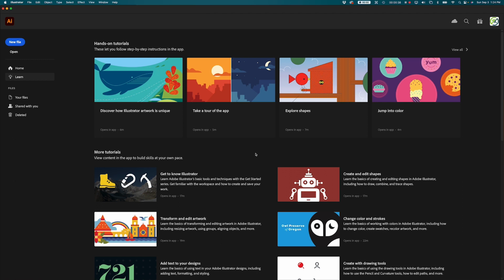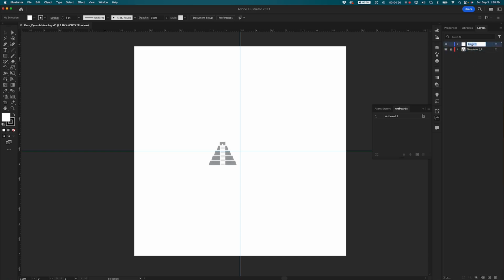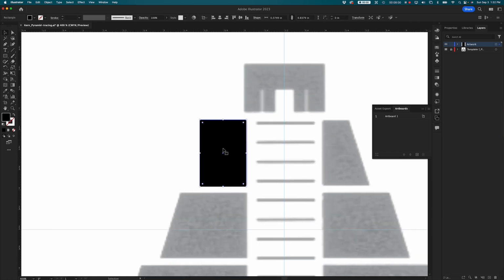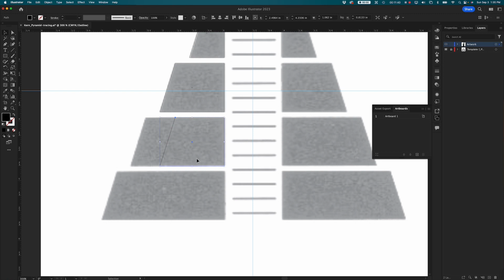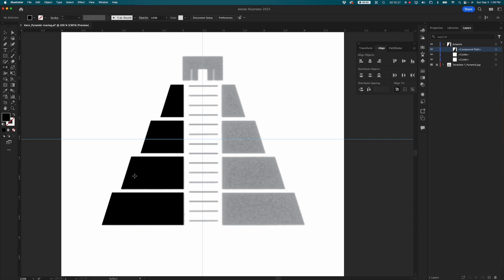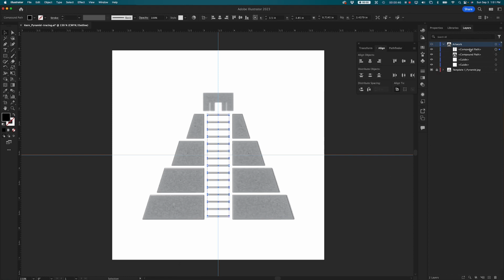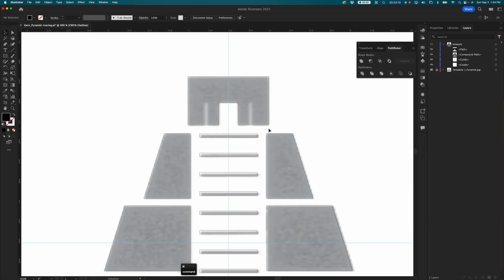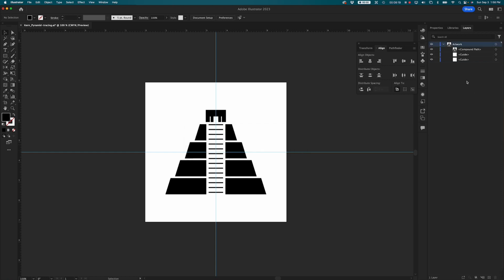Pyramid Tracing Demo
This video steps you through the Pyramid tracing assignment in class.
Tools Utilized: Rectangle Tool, Reflect Tool, Selection Tool, Direct Select Tool, Align Panel, Pathfinder Panel, Compound Path Creation.